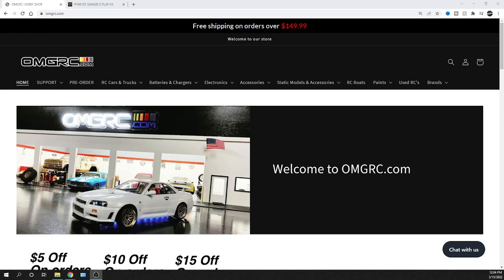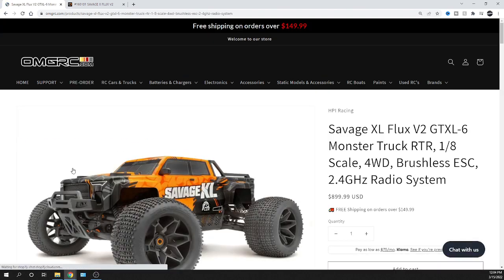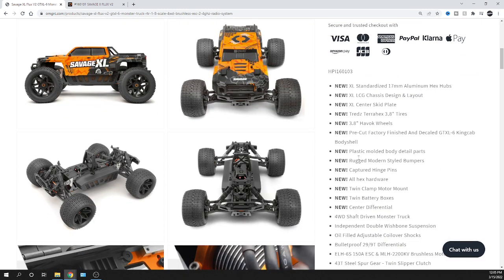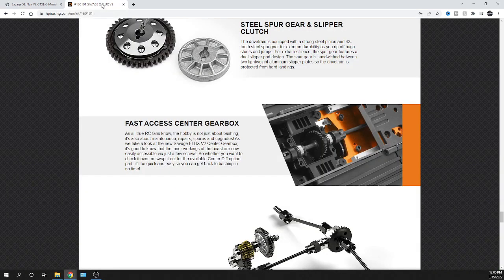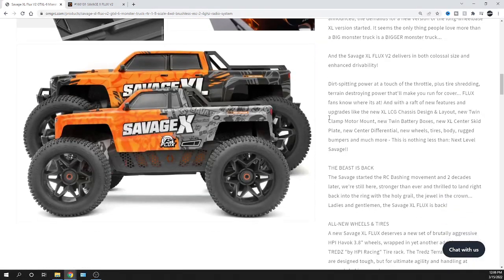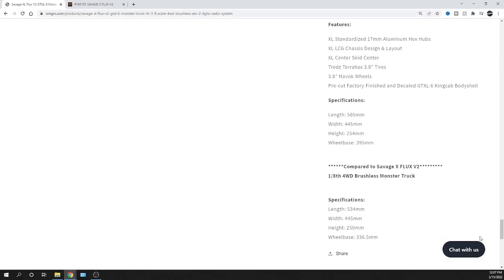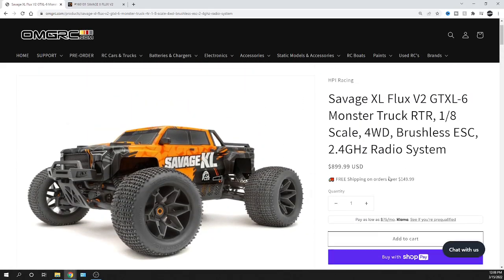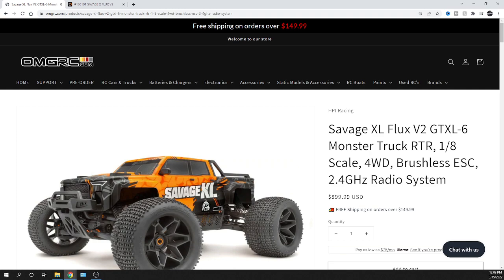NEW Savage XL Flux V2 GTXL-6 Monster Truck RTR, 1/8 Scale, 4WD, Brushless ESC, 2.4GHz OMGRC.com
Savage XL Flux V2 GTXL-6 Monster Truck RTR, 1/8 Scale, 4WD, Brushless ESC, 2.4GHz Radio System

NEW! XL Standardized 17mm Aluminum Hex Hubs
NEW! XL LCG Chassis Design & Layout
NEW! XL Center Skid Plate
NEW! Tredz Terrahex 3.8" Tires
NEW! 3.8" Havok Wheels
NEW! Pre-Cut Factory Finished And Decaled GTXL-6 Kingcab Bodyshell
NEW! Plastic molded body detail parts
NEW! Rugged Modern Styled Bumpers
NEW! Captured Hinge Pins
NEW! All hex hardware
NEW! Twin Clamp Motor Mount
NEW! Twin Battery Boxes
NEW! Center Differential